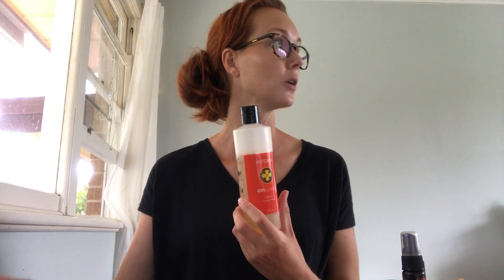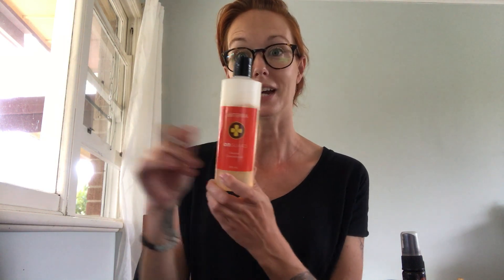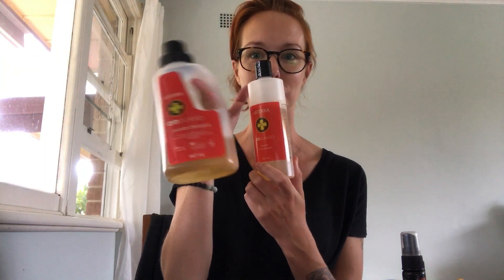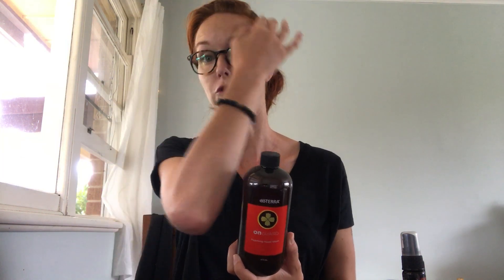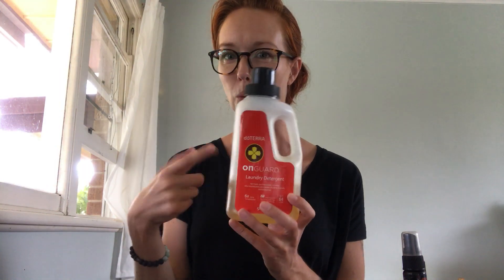doTERRA On Guard: Protective Blend –Oily Education - How to use it and what’s it’s great for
In this video, I share the basics about how to use doTERRA's On Guard Protective Blend essential oil.

Wellness & Wonderment
✨ Doing what I love with PASSION
✨ Sharing what I do with PURPOSE
✨ Creating my own path with PRESENCE

I’m on a mission to empower and educate you on how to take control of your wellness, one step at a time.